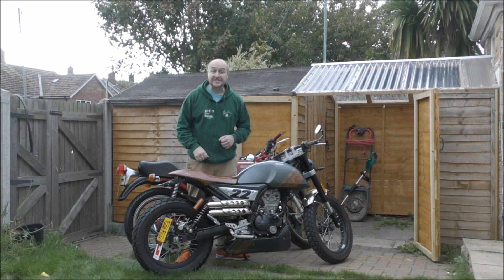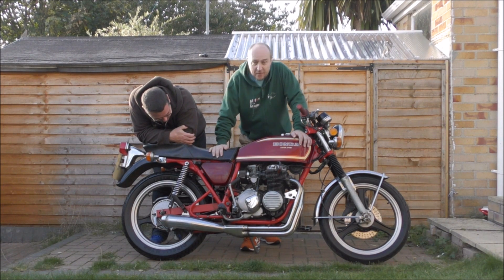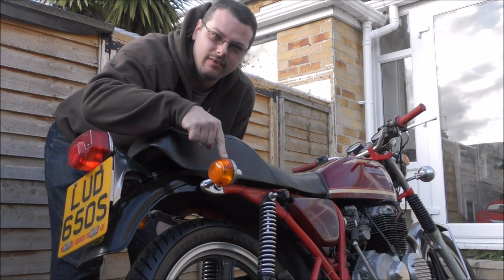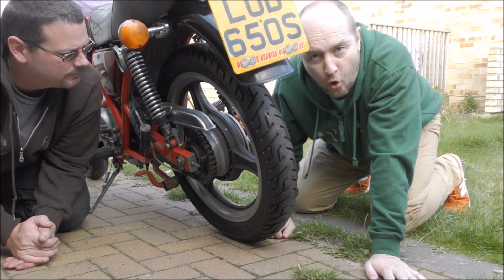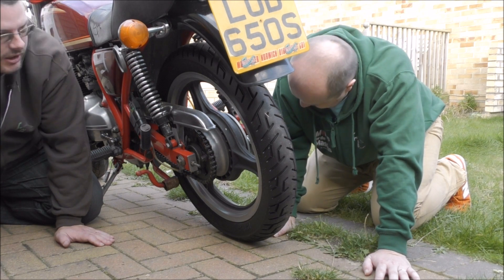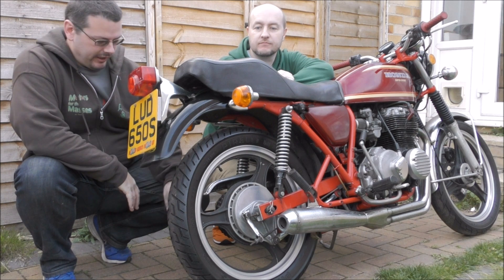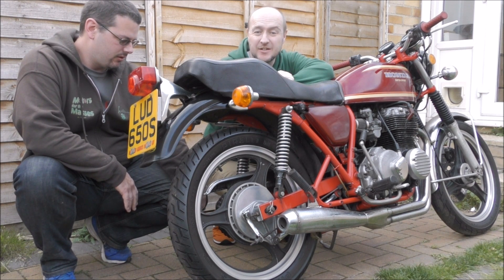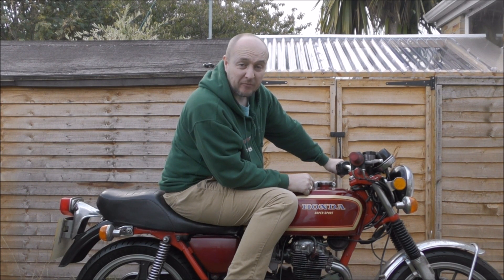Budget Cafe Scrambler build The Hybrid part1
Motorbike Project 1978 Honda 400 four Cafe Racer meets scrambler build part 1.
In this episode we introduce the bike, discuss its background and the plans. What do you think? Have your say.